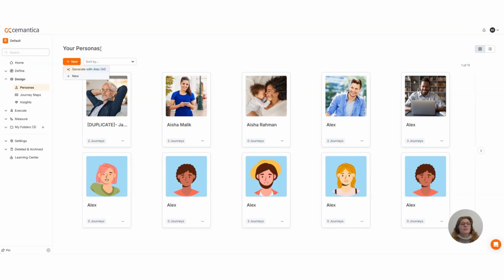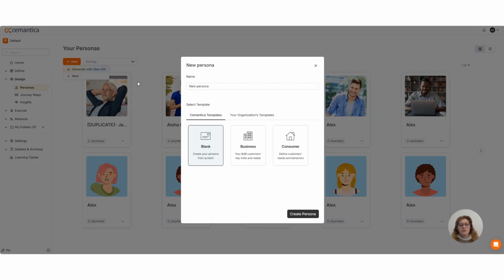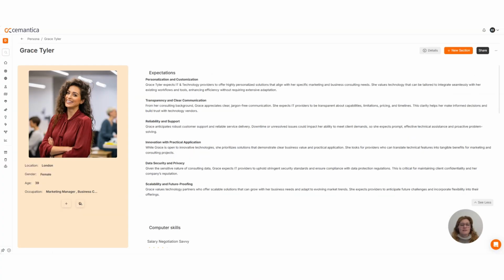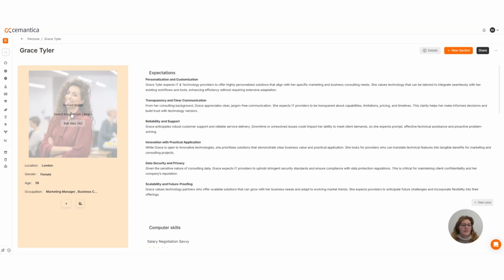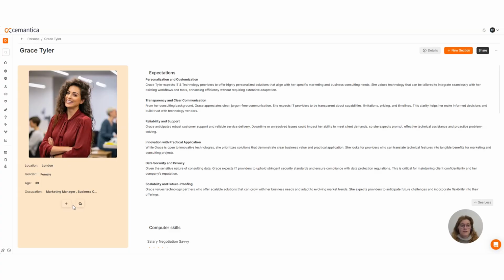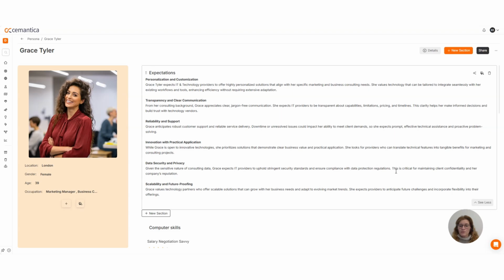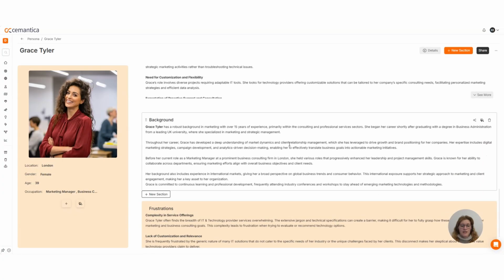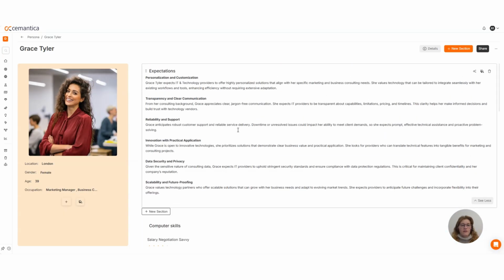Cemantica Hands on: How to create a Persona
With the Cemantica Journey Management platform, you can easily create your own personas for your target groups with a simple drag and drop editor to include images, quotes, text fields and profile information in your own layouts. Use the Persona tool to customize and reuse templates, start from scratch or use Alex AI to help you complete and adapt the sections.